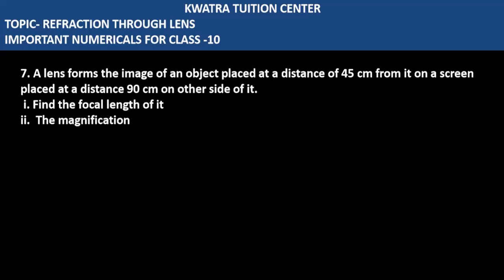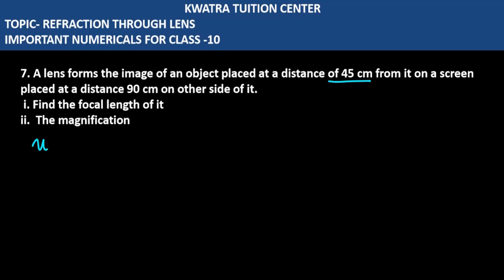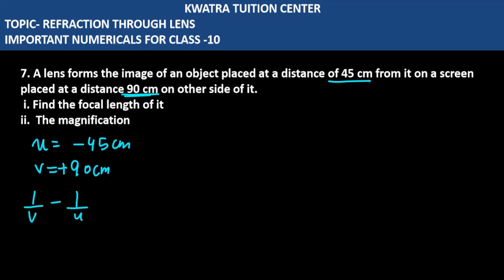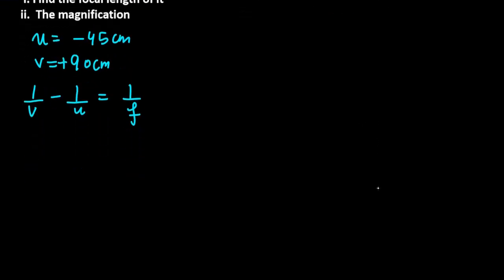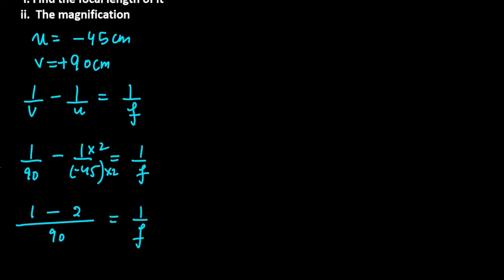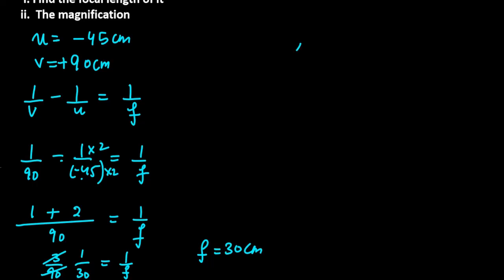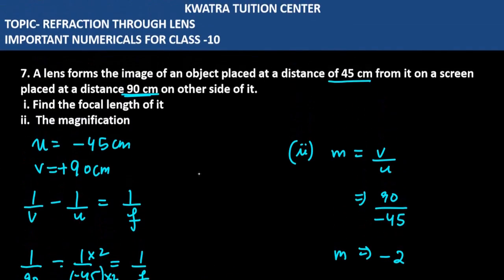7. A lens forms the image of an object placed at a distance of 45 cm from it on a screen placed at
7. A lens forms the image of an object placed at a distance of 45 cm from it on a screen placed at a distance 90 cm on other side of it. i. Find the focal length of itii.  The magnification